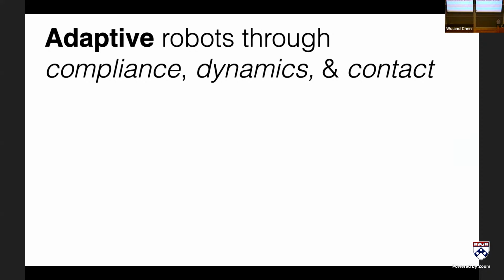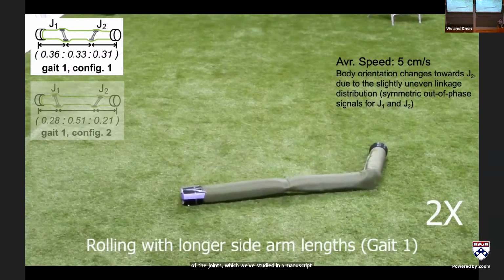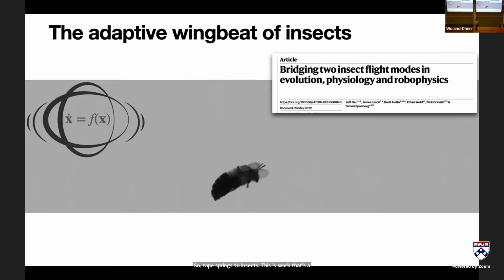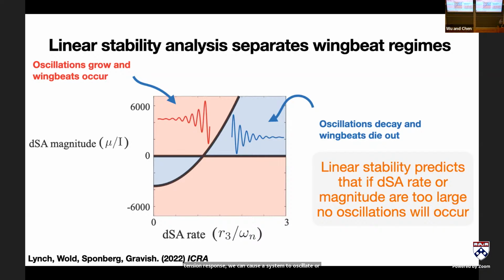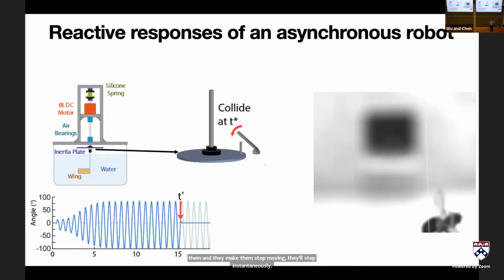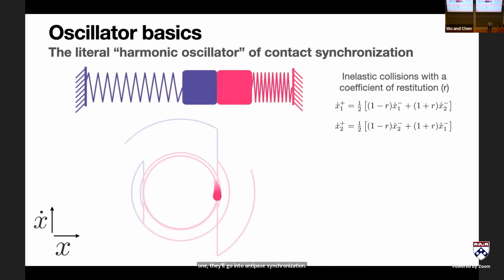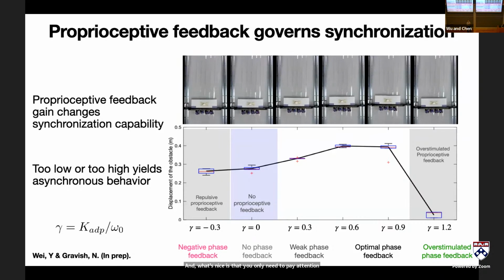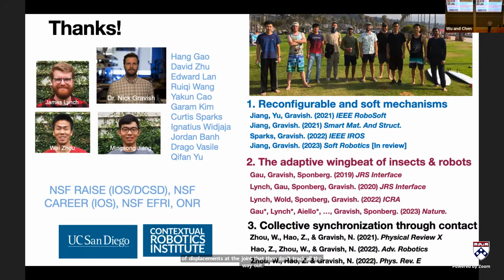Fall 2023 GRASP on Robotics: Nick Gravish, University of California, San Diego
“Adaptive robots through reconfiguration, compliance, and contact”

ABSTRACT
Recent advances in robot materials and algorithms have enabled new levels of adaptive and versatile behavior. In this talk I will describe my lab’s efforts to create robots, mechanisms, and control algorithms capable of adaptive behaviors in response to perturbations from the environment or body morphology. I will first describe how the modulation of material curvature can enable reconfigurable robot appendages and bodies, culminating in new modes of robot manipulation and locomotion. Next, I will describe our work on flapping wing actuation through bioinspired autonomous oscillators with adaptive and responsive dynamics. Lastly, I will describe how to design adaptive proprioceptive feedback laws which can enable robot groups to synchronize locomotion purely through contact interactions. In total this work illustrates how simple mechanisms and algorithms can give rise to a rich design space for dynamic and responsive robots.

PRESENTER
Nick Gravish is an associate professor in the Mechanical & Aerospace Engineering department and a faculty member in the Contextual Robotics Institute. Dr. Gravish received his PhD from Georgia Tech in 2013, and was postdoctoral fellow at Harvard from 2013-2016 supported by a James S. McDonnell fellowship in complex systems science. His research focuses on bio-inspiration, biomechanics, and robotics, towards the development of new locomotion systems. Recent awards include the NSF CAREER award and an NSF EFRI on soft robotics.